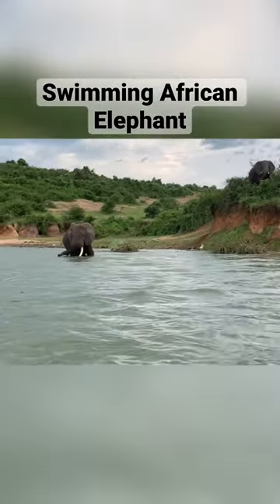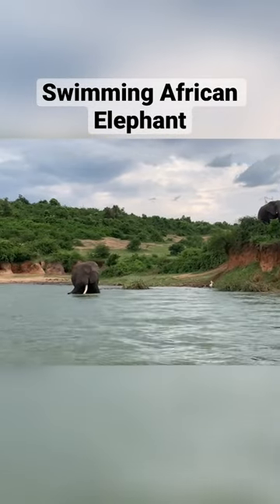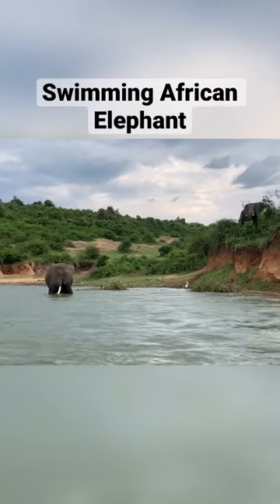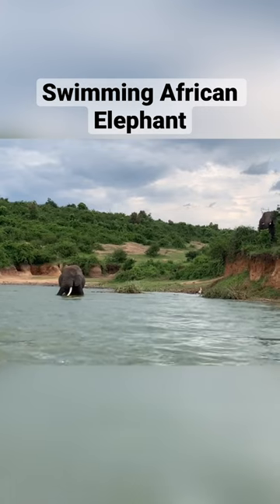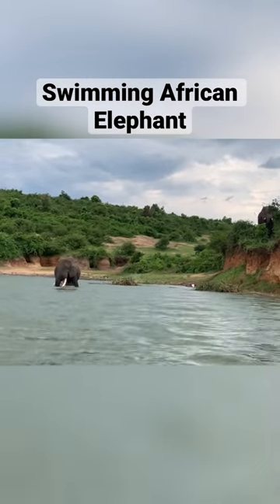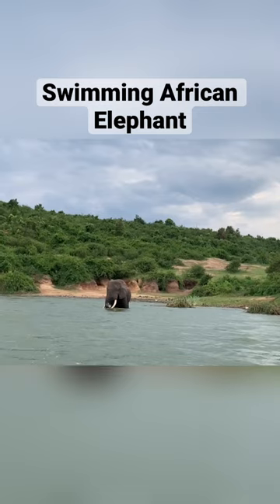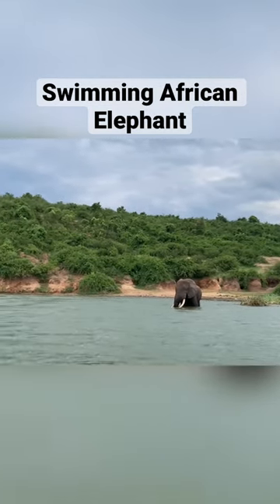Swimming African Elephant At kanzinga channel Africa